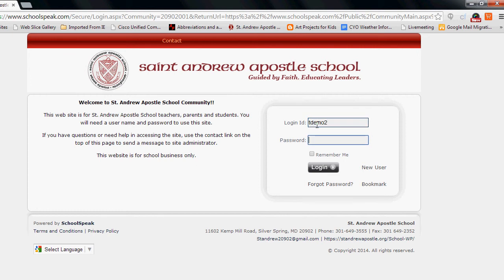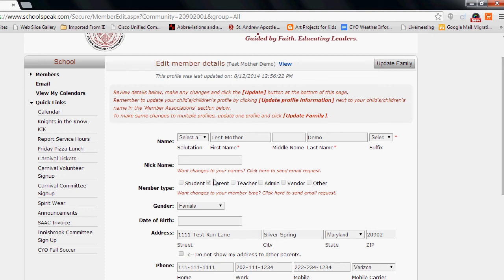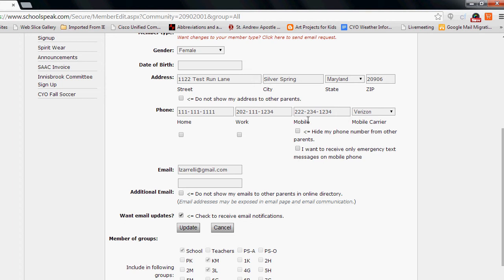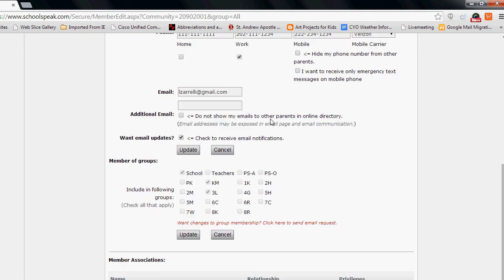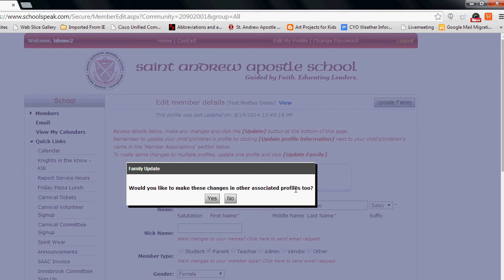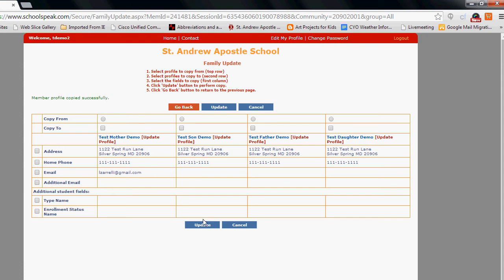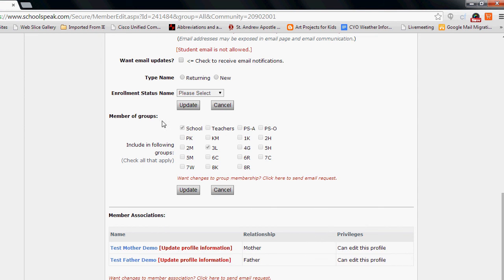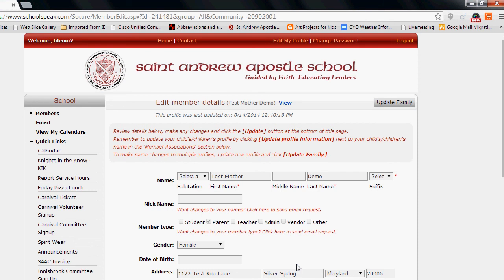"Edit Your Profile" SchoolSpeak Tutorial for St. Andrew Apostle School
Learn how to "Edit Your Profile" in SchoolSpeak (change address, phone numbers, etc).